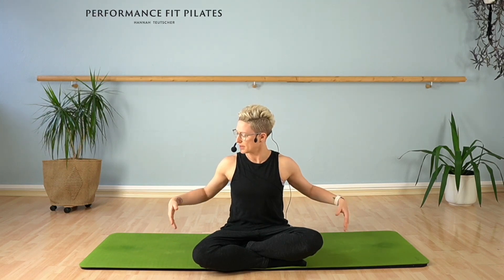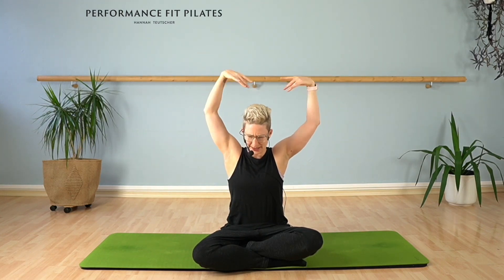Quick Energy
Need a quick energy pick me up for your day?
Join me and get your body moving. You can participate seated or standing.
Let's Go! You will feel better afterwards :)

Do you want to enrich your pilates home practice?

contains 45 teaching tips learned from our personal experience that will help make your training an unforgettable movement experience!